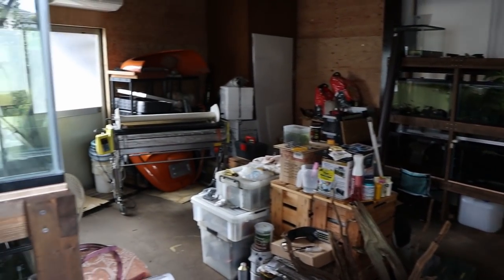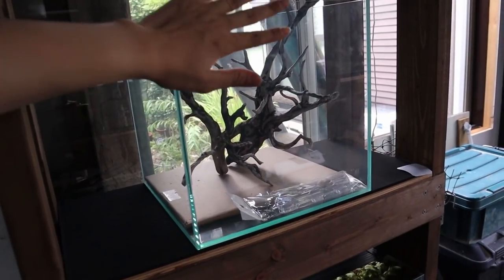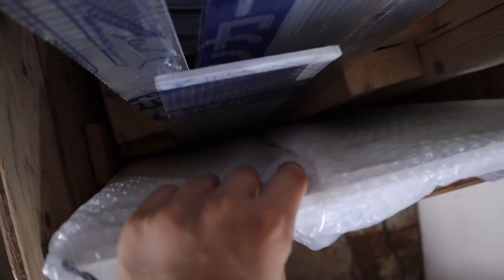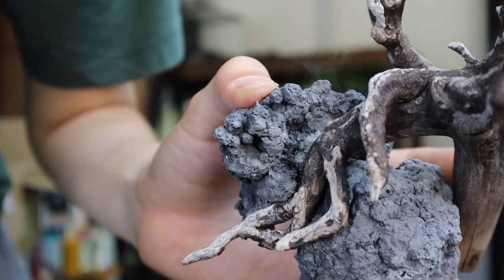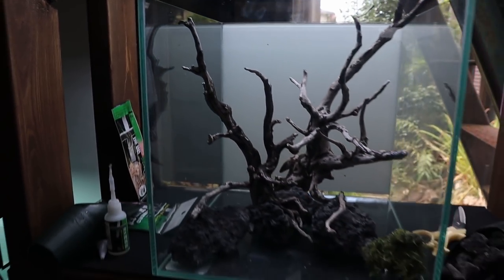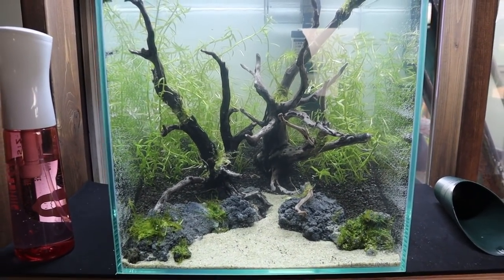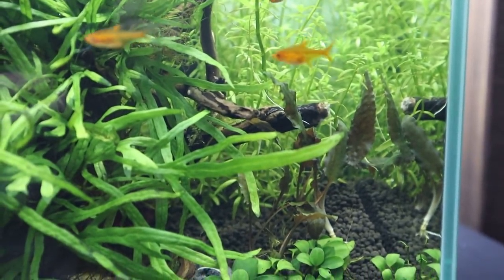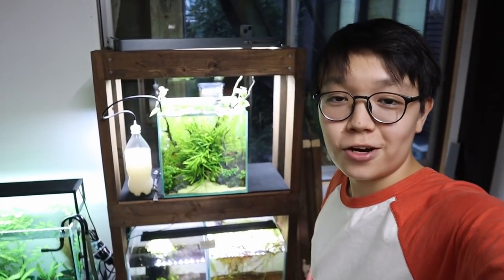MY FIRST NANO CUBE AQUASCAPE!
This is my first proper attempt at aquascaping a nano cube aquarium! I used a bunch of easy plants that should be able to do well without co2 but just top give them a boost, I've added my DIY co2 kit that I made. It's a super simple co2 system and I'll make a video on it soon.